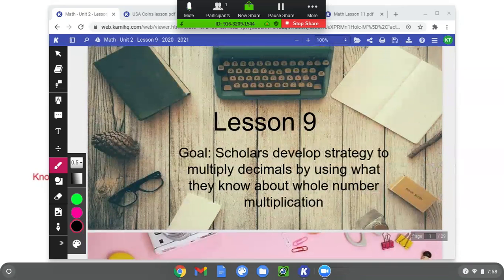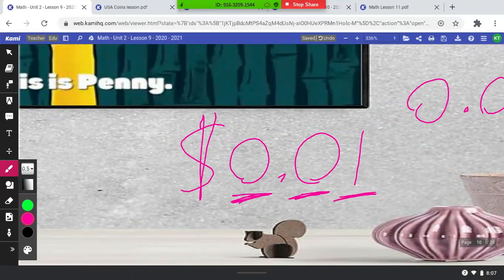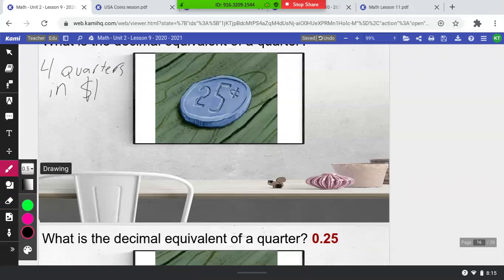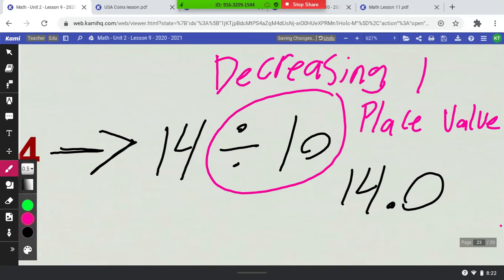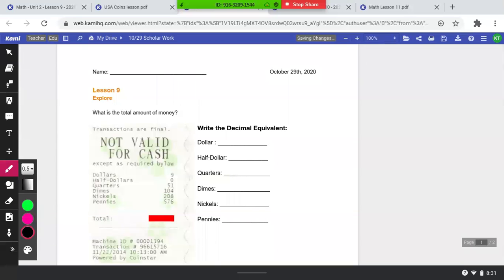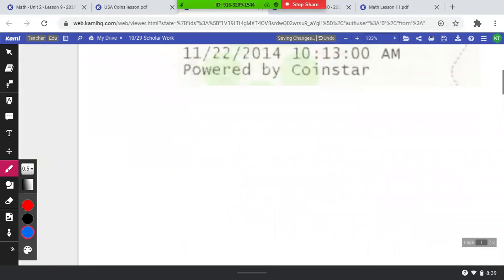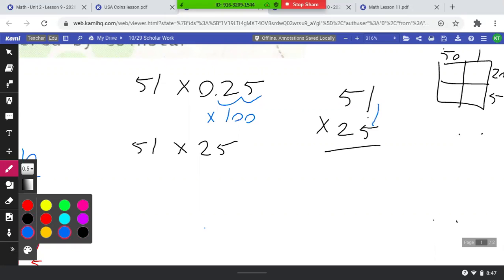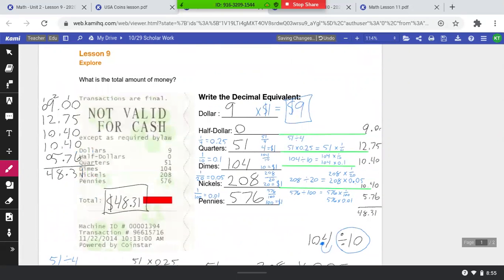Unit 2 Lesson 9 Lecture and Practice Problems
Scholars develop strategies to multiply decimals by using what they know about whole number division.

Lesson 9 is an opportunity for scholars to explore equivalence between dividing by a whole number and multiplying by a decimal less than one. Try to make connections between what we have done already this unit dividing by 10 and 100, and multiplying by 0.1 and 0.01 (dimes and pennies).